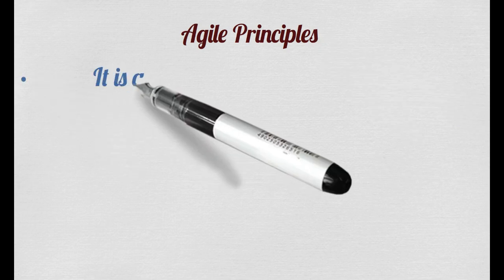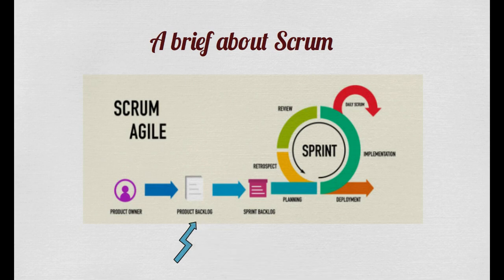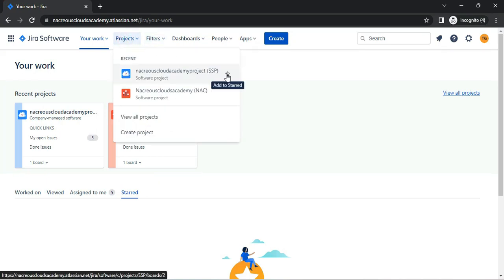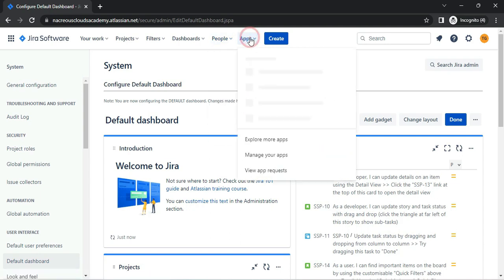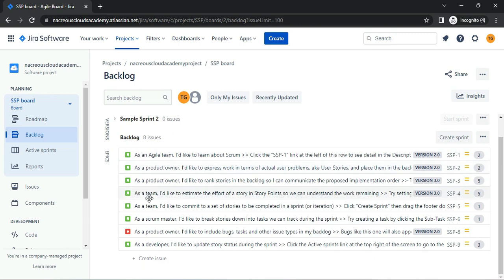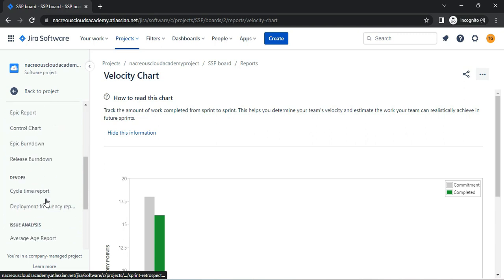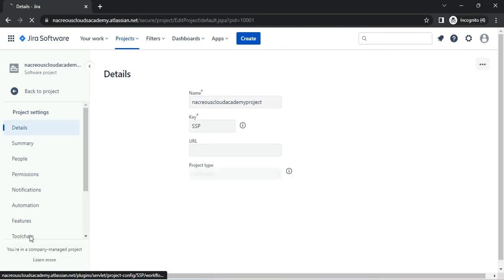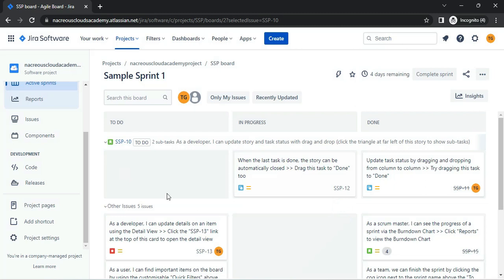JIRA Tutorial for Beginners | Explained with Sample Project and easy to Understand Examples | NCA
In this video we are learning how JIRA tool is used in IT Agile Projects that follows Scrum Methodology.

I have tried to explain JIRA Interface with Sample project so that you get the feel of how exactly looks like in real world projects.

Hope this video will give some value add to you, I appreciate the time anyone would spend on this video as I am aware that time is the most precious thing that we can give to someone. And I am committed to give that value back to you.

I will get back to you in my next video, until then Take Care of Yourselves and Your Loved once.

Regards,
Tasleem